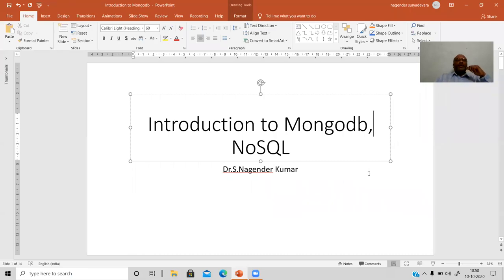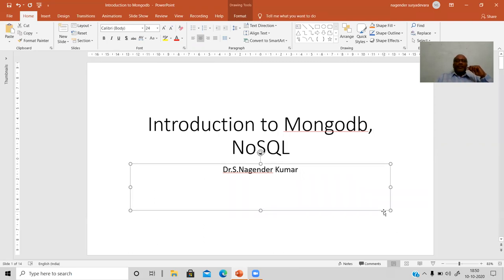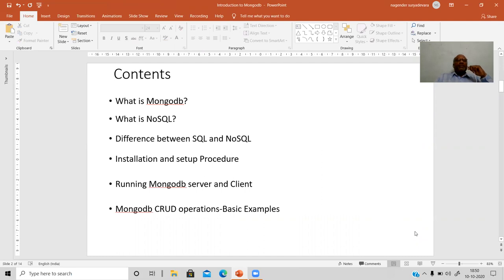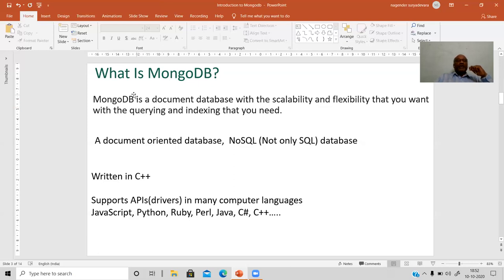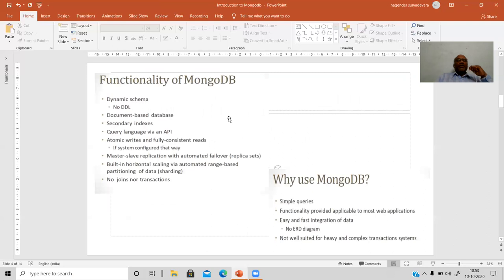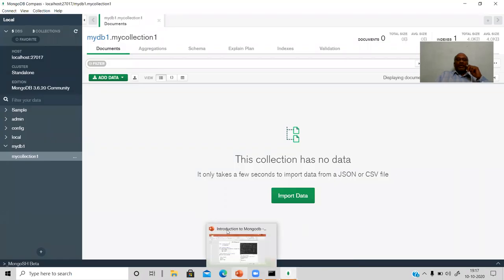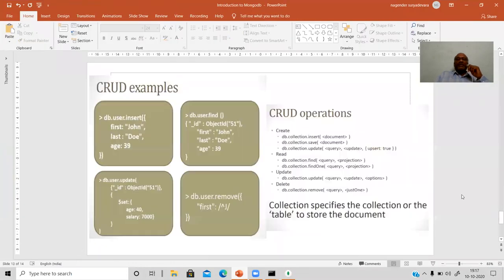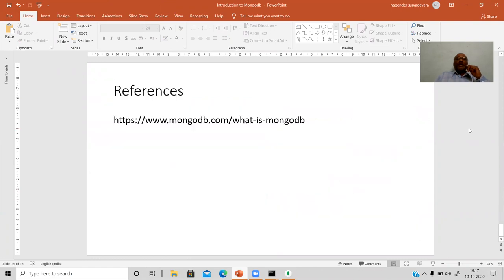Introduction to MongoDB and NoSQL